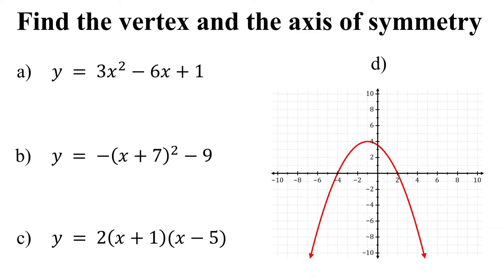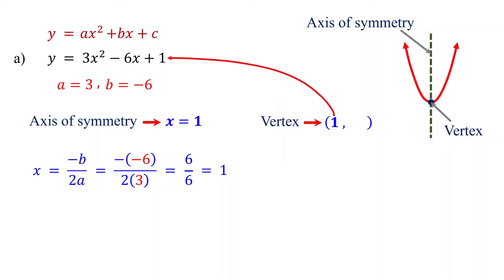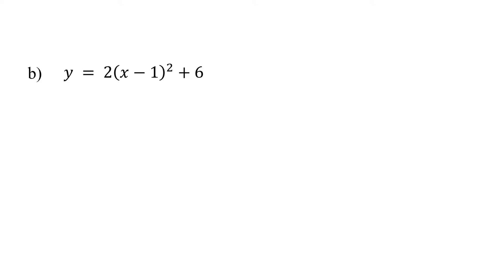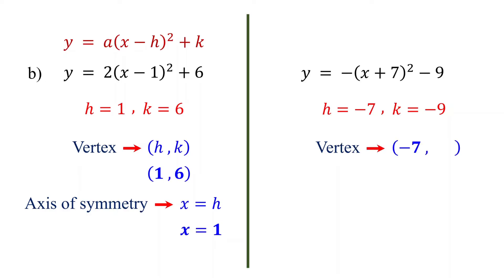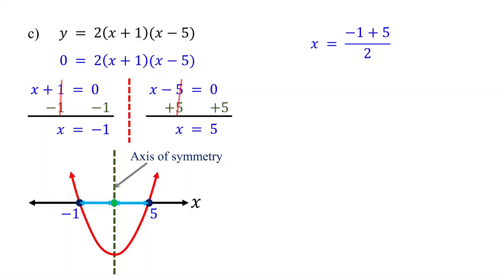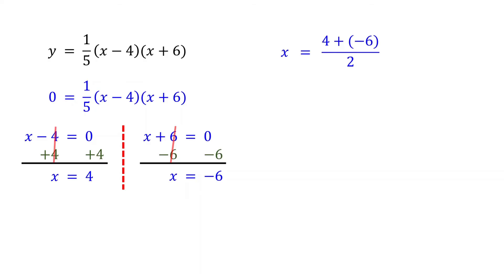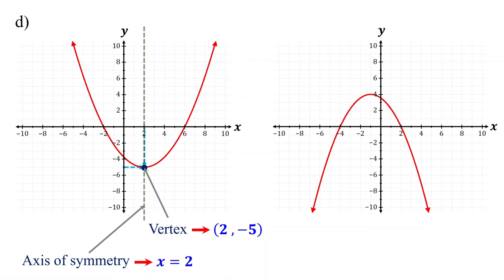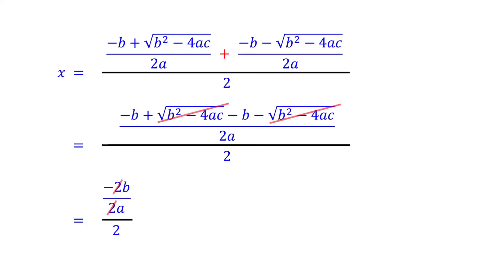How to Find the Vertex and the Axis of Symmetry of a Quadratic Function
This algebra math tutorial explains how to find the vertex and the axis of symmetry of a parabola from quadratic functions given in standard form, vertex form , factored form as well as from graphs.

0:00  Intro and Vertex and Axis of symmetry of definition
0:32  How to find Vertex and Axis of symmetry from Standard Form
2:20  How to find Vertex and Axis of symmetry from Vertex Form
3:48  How to find Vertex and Axis of symmetry from Factored Form
6:32  How to find Vertex and Axis of symmetry from Graphs
7:25  How to find How to Derive the Equation of Axis of Symmetry